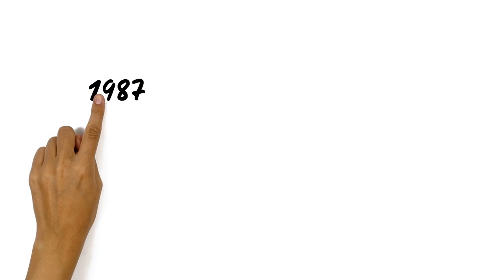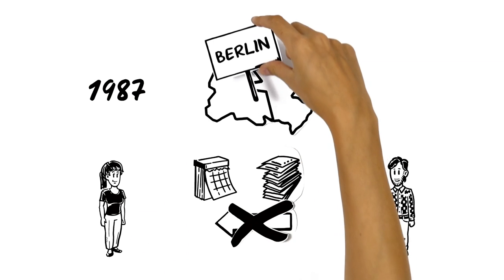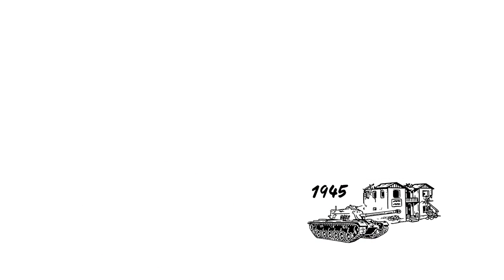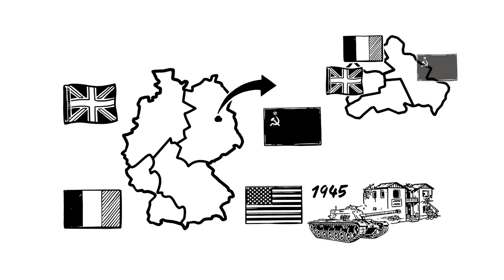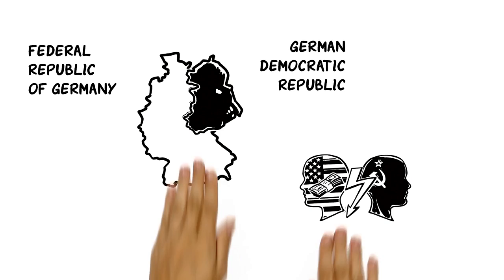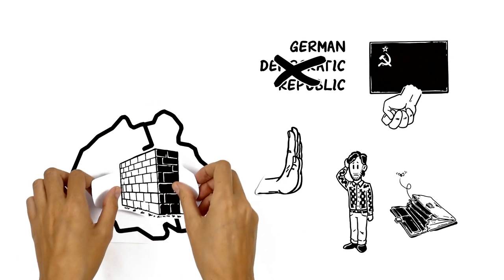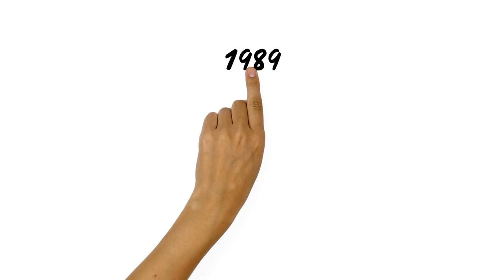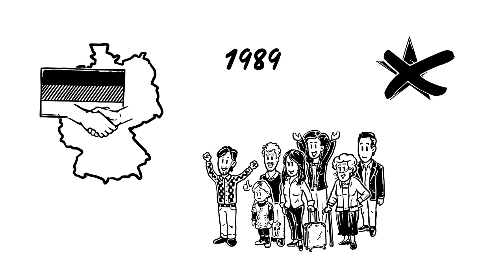German Reunification in a nutshell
25th anniversary of German Reunification – an event that had a great impact on Europe and became another symbol of the end of the worldwide East-West conflict.
This simpleshow explains the basic facts about the German Reunification – in just two minutes!

Authors: Waldemar Ibbe, Rodrigo Diaz McVeigh, Alina Stange, Jana Eberwein